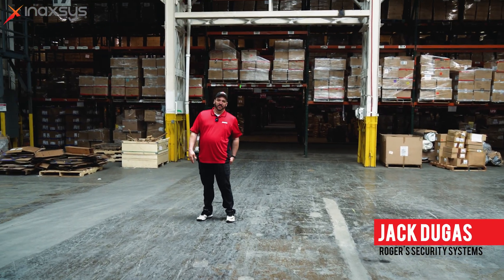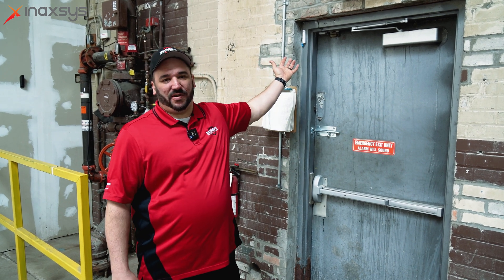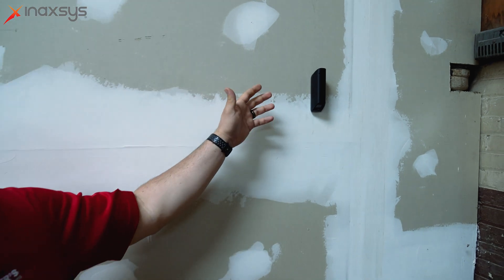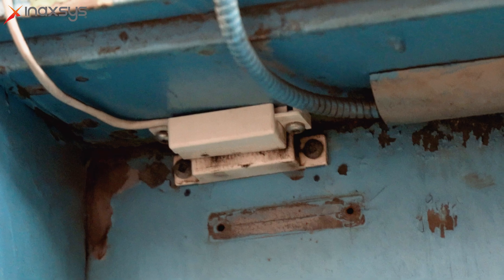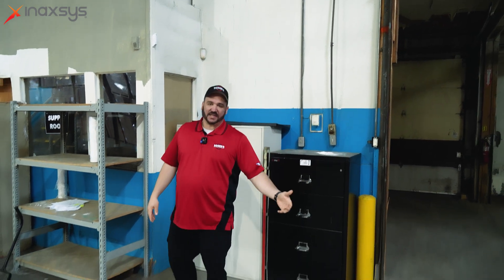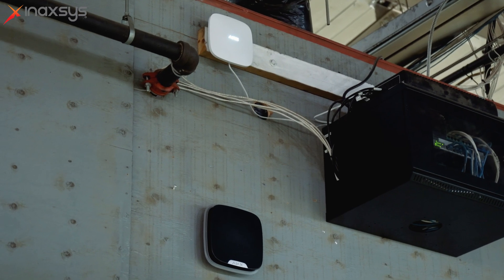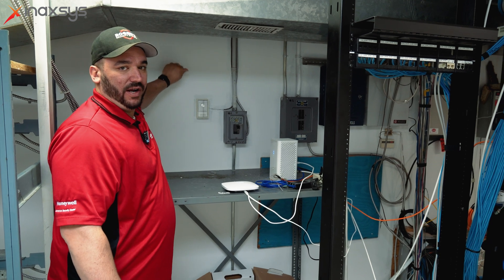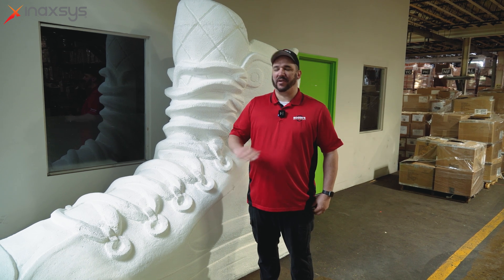Ajax Alarm Installation in a Massive Warehouse - Insights from Jack Dugas, Security Technician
Join us as we delve into the fascinating world of advanced security systems with Jack Dugas, an experienced security systems technician from our esteemed partner, Roger's Security Systems. In this captivating video, Jack shares his valuable expertise and firsthand experience of installing the state-of-the-art Ajax alarm system in a massive warehouse.

Discover the challenges faced and the ingenious solutions implemented as Jack takes you on a journey through the intricacies of securing a vast industrial space. Witness how the Ajax alarm system, renowned for its cutting-edge technology and reliability, seamlessly integrates into the warehouse's existing infrastructure, providing comprehensive protection against intruders and potential threats.

Throughout the video, Jack reveals practical tips, techniques, and best practices for installing and configuring the Ajax alarm system. Gain insights into the specific strategies employed to address the unique security requirements of a warehouse environment, such as perimeter protection, motion detection, and access control.

Whether you're a security professional seeking inspiration or a business owner interested in enhancing your warehouse's security, this video offers valuable knowledge and real-world insights. Don't miss the opportunity to learn from Jack's expertise and witness firsthand how the Ajax alarm system transforms the security landscape of this immense warehouse.